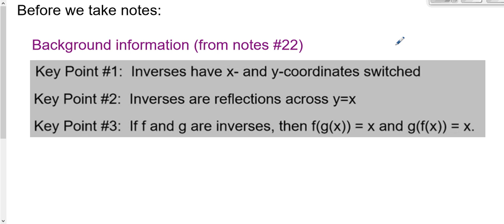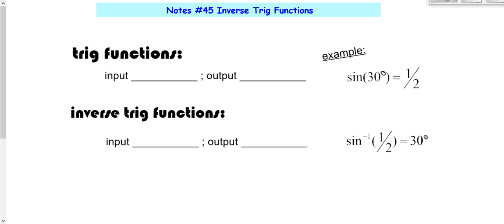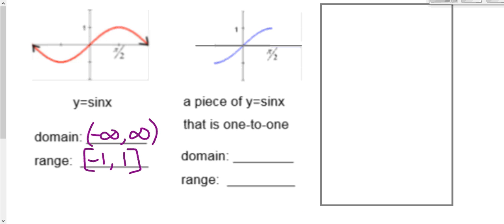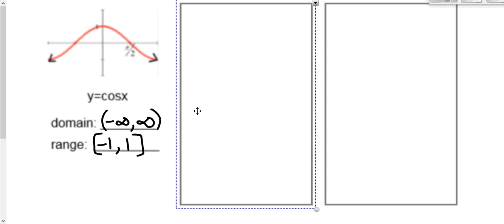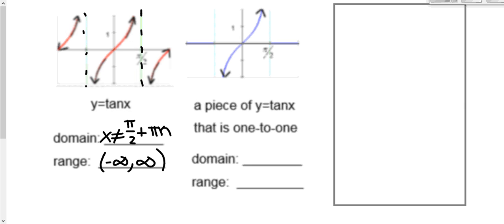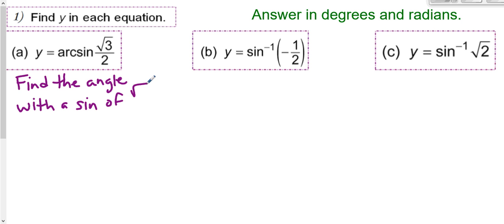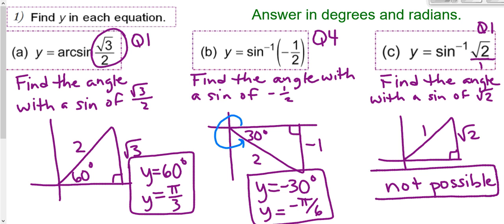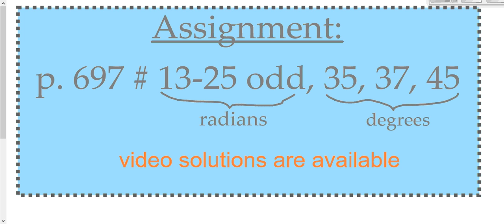pc video lesson inverse trig day 1